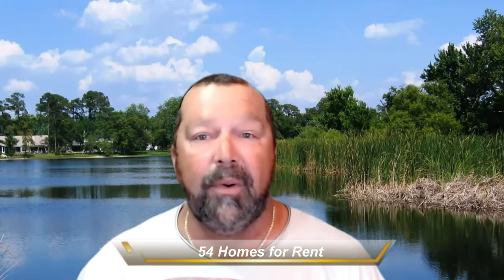Today's Market Minute 7 August 2023 - Casselberry, Florida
Hello, Central Florida! Welcome to Today's Market Minute, where we bring you all the latest real estate information for Casselberry, Florida.

The Deborah Morris Home Team, with Keller Williams Advantage Realty, is a team of REALTORS® serving the surrounding Metro Orlando areas of Central Florida. Our specialty is helping home buyers who are relocating to our beautiful cities, and Sellers looking to sell their home using the power of video.